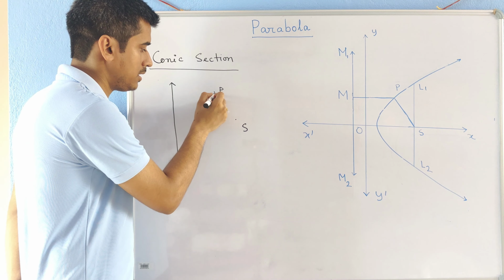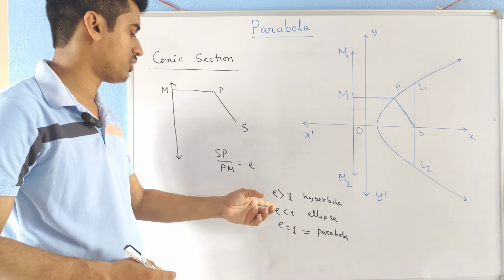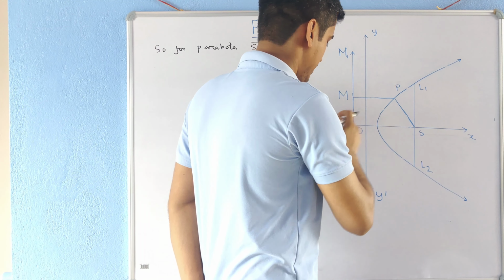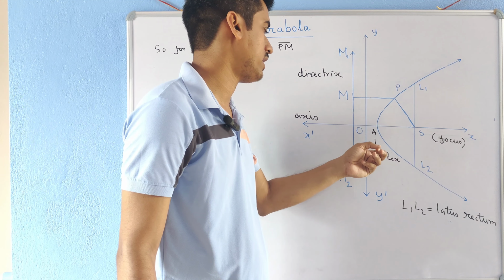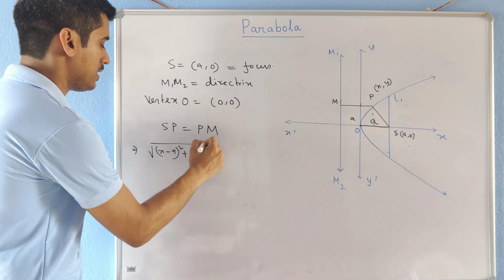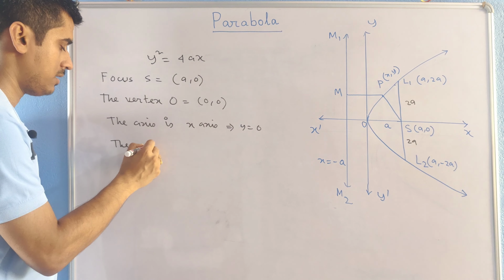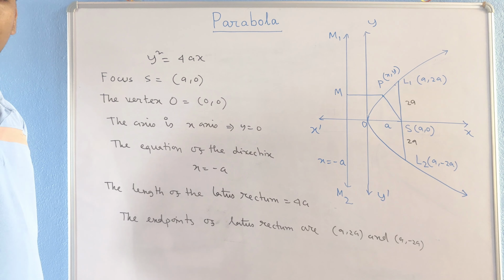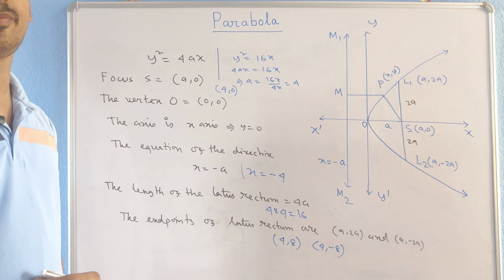Conic Sections and Parabola Class 1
equation of parabolas,conic sections,class 11 mathematics